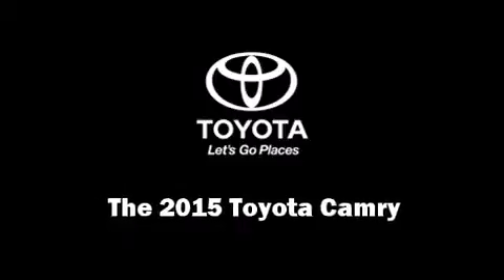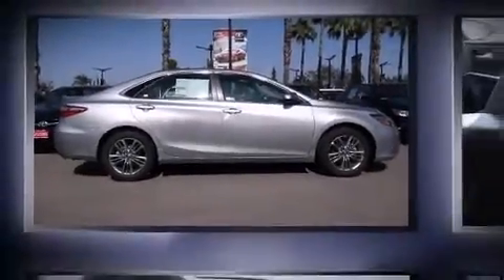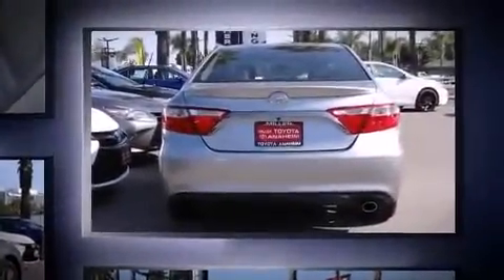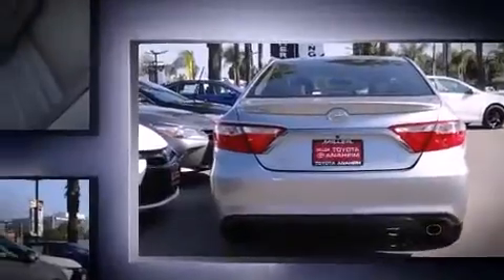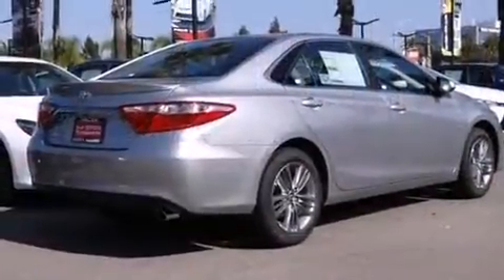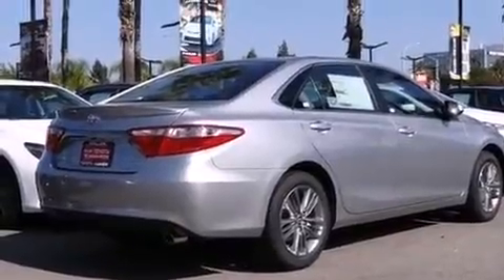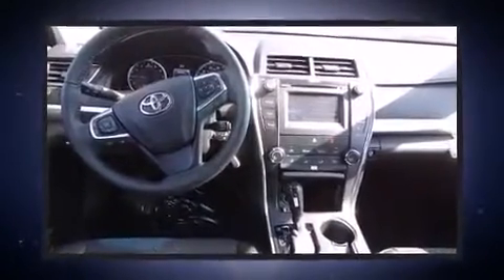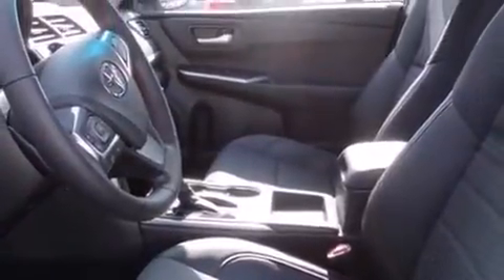2015 Toyota Camry SE in Anaheim, CA 92801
1331 N. Euclid St.

Discerning drivers will appreciate the 2015 Toyota Camry. This 4 door, 5 passenger sedan stands out among competitors in its class! It features a front-wheel-drive platform, an automatic transmission, and a 2.5 liter 4 cylinder engine. Toyota paid particular attention to efficiency and practicality with the following features: delay-off headlights, a tachometer, variably intermittent wipers, a trip computer, an outside temperature display, an overhead console, and much more. You and your passengers will enjoy the stereo system, which includes a CD player with MP3 capability, steering wheel mounted audio controls, and 6 speakers, enhancing the audio experience throughout the interior. Toyota ensures the safety and security of its passengers with equipment such as: head curtain airbags, front and rear SIDE impact airbags, traction control, brake assist, a panic alarm, and 4 wheel disc brakes with ABS. This car was designed with safety in mind, allowing you to drive with even greater assurance. We know that you have high expectations, and we enjoy the challenge of meeting and exceeding them! Stop by our dealership or give us a call for more information.